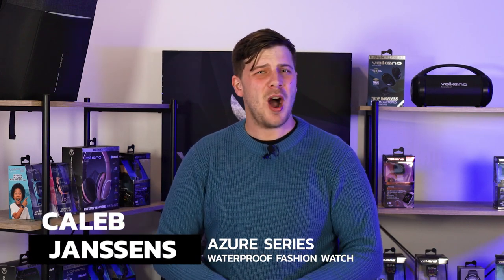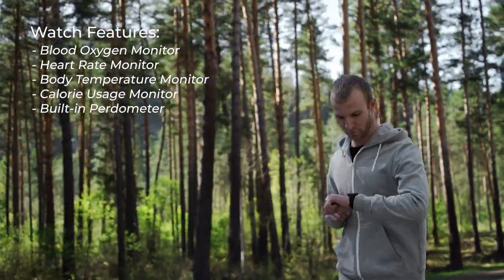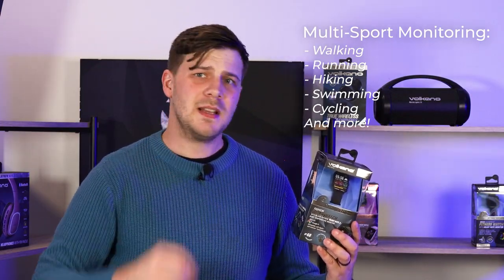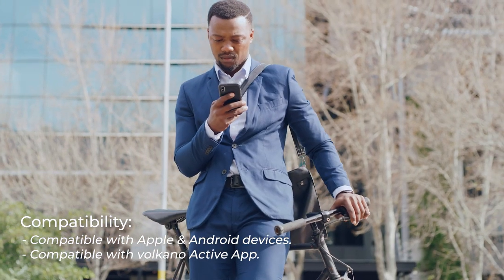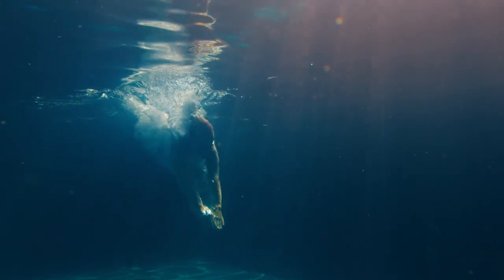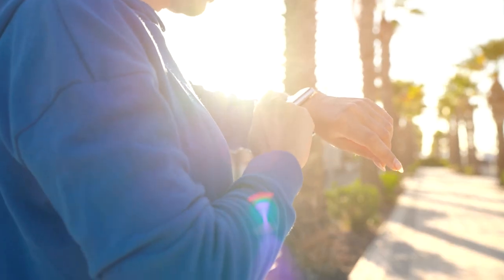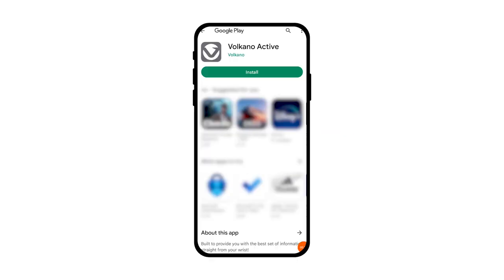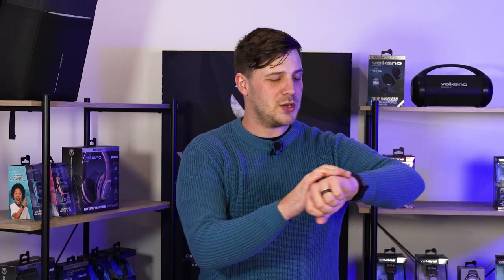Volkano Azure Smart Watch Blood Oxygen & Heart Rate Monitor Unboxing and review with Caleb Janssens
The Azure Series is IP68 Waterproof with an impressive 5 day battery life! Features include a heart rate monitor, calorie usage, pedometer, blood oxygen monitor, multi-sport monitoring, message & call notifications and a full touch screen with color display.

Makes a stunning gift or provides the perfect excuse to spoil yourself & indulge in an active lifestyle!

1 x Volkano Fashion Tech Vogue Series Smart Watch
1 x USB Charging Cable
1 x Instruction Manual